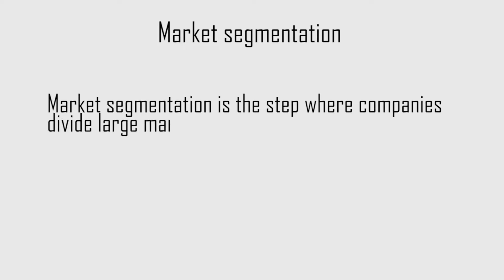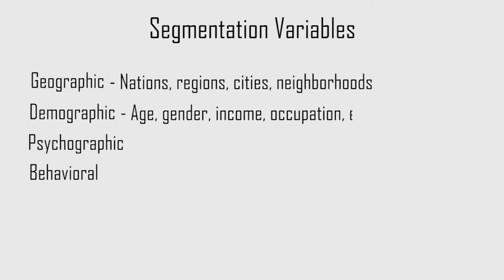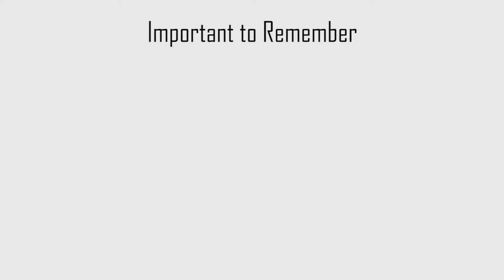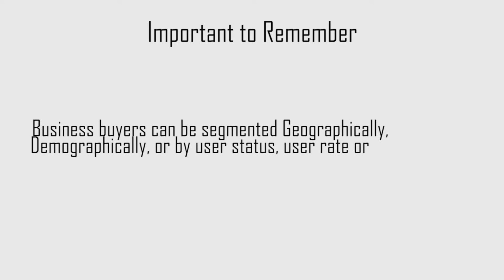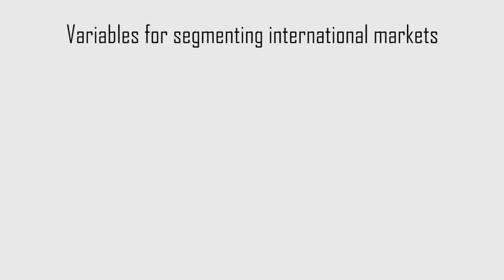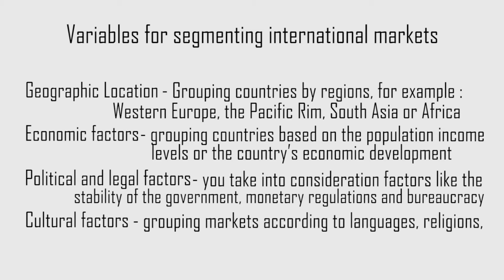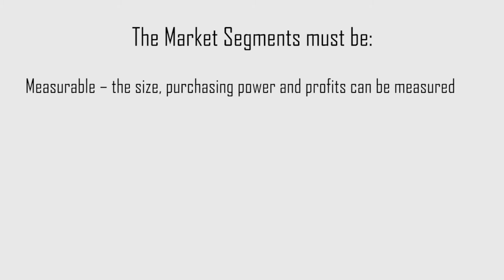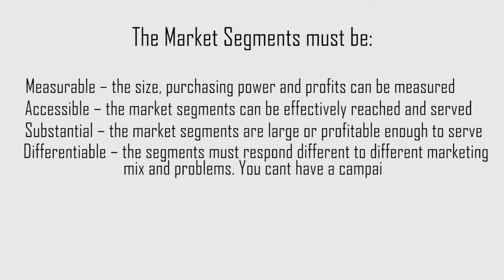The Secret to Effective Market Segmentation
Market segmentation is the step where companies divide large markets into smaller segments that can be reached more efficiently with products and services that match the needs of those segments. Market segmentation is a commonly utilized concept in business where a larger market of consumers is divided into smaller groups of consumers who share certain characteristics.
Companies use demographic, geographic, psychographic, and behavioral segmentation as a way of generating a target market.

Time Stamps:
0:00 Intro
0:35 Definition
1:15 Types of Segmentation
4:02 International Markets Segmentation
6:01 Market Segments

This is about: benifits of market segmentation, customer segmentation, types of market segmentation, segmentation marketing